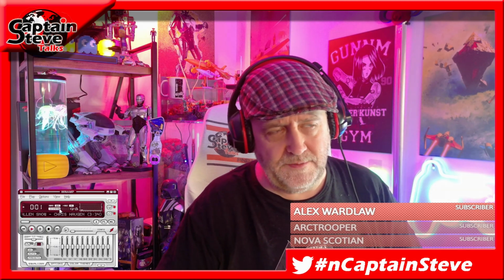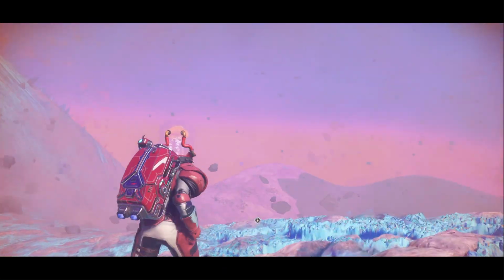Titan No Man's Sky Expedition 17 Review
No Man's Sky Titan Expedition 17 is in my bottom 5 expeditions and this video shows why, from bugs, to poor workflow, average to mid rewards, it's main highlight being the showcasing on planets and new biomes, excitement for Light No Fire !!